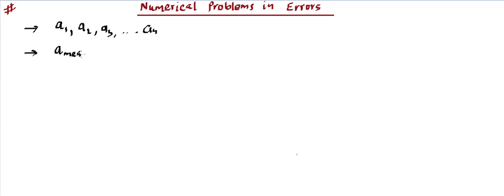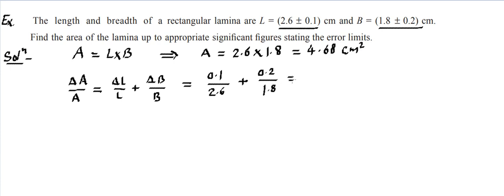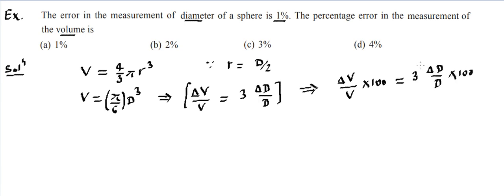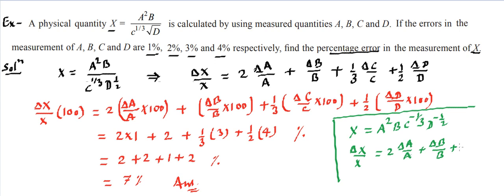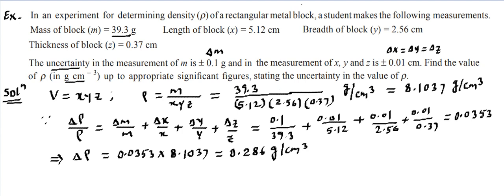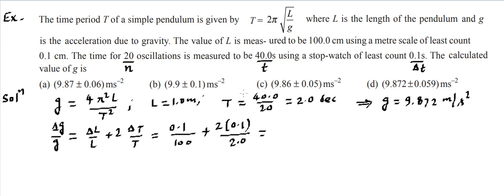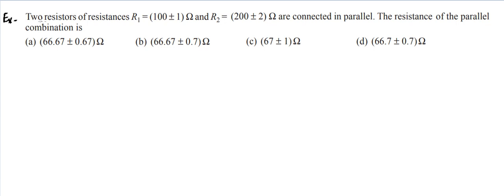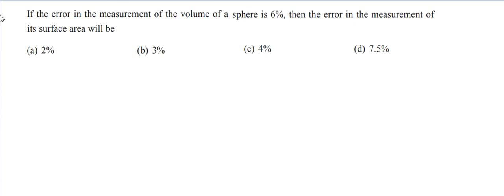Errors & Measurements Lecture #5 [Questions]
Important Questions on Errors